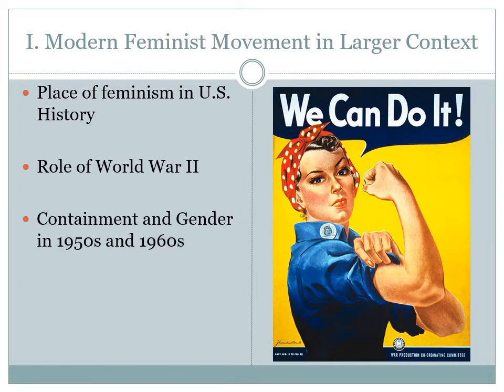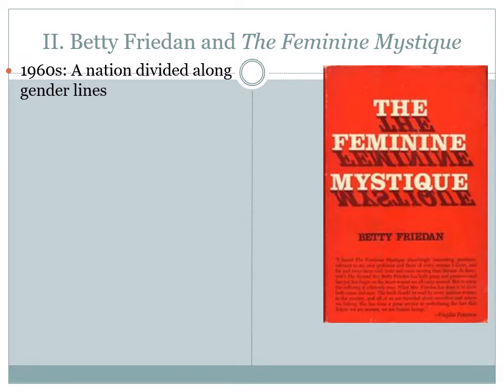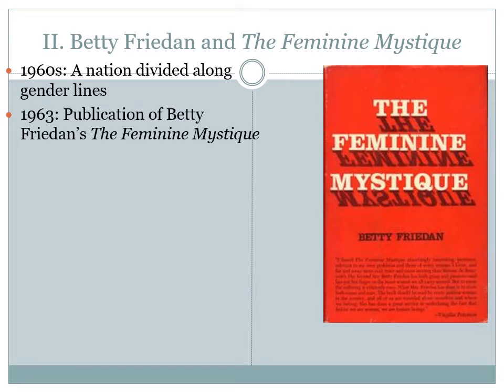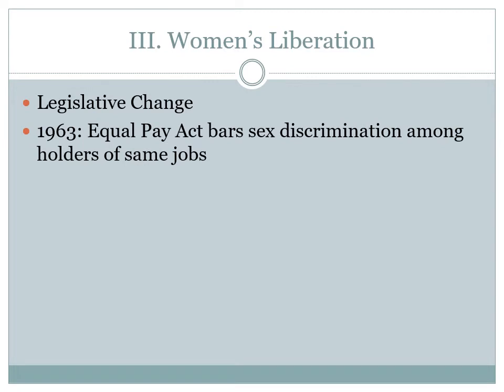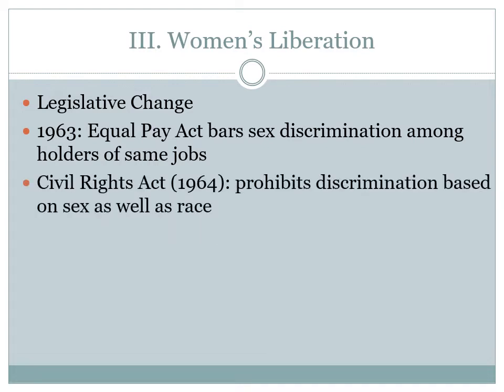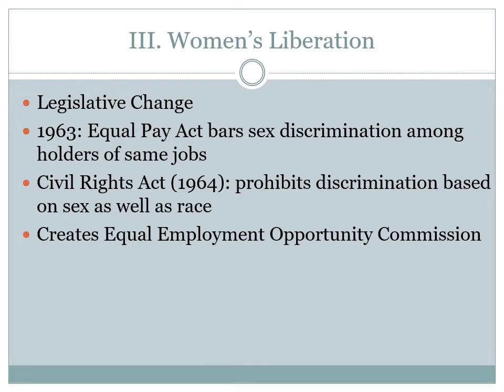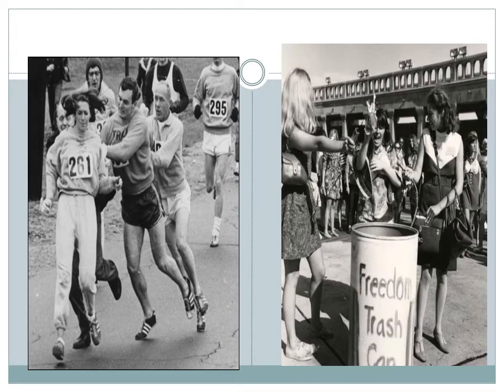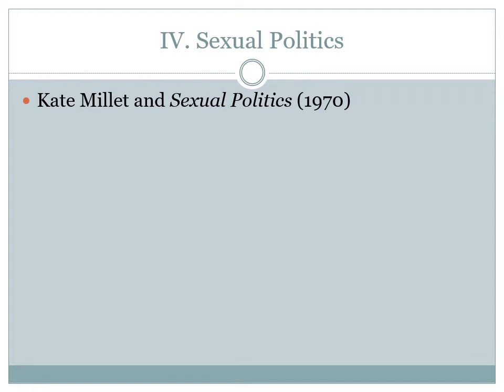The Modern Feminist Movements103Brecorded